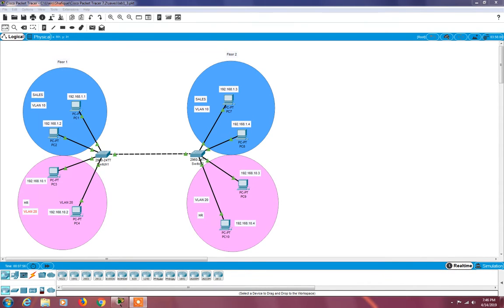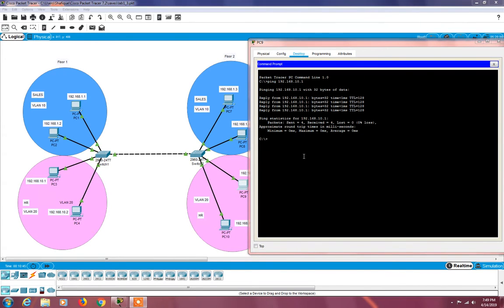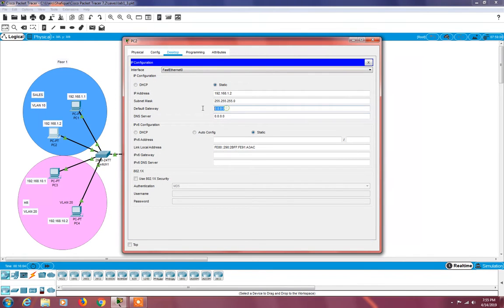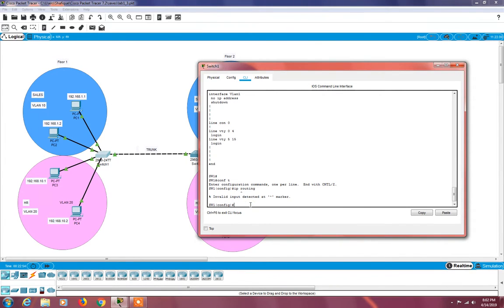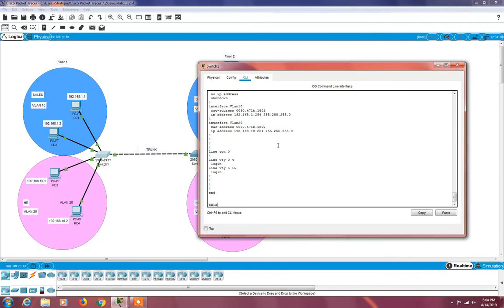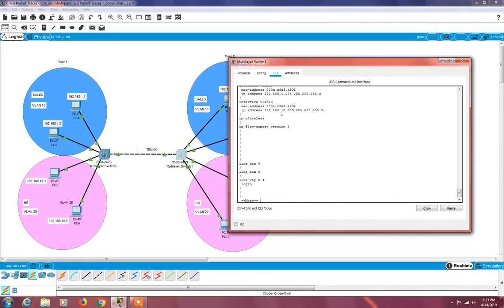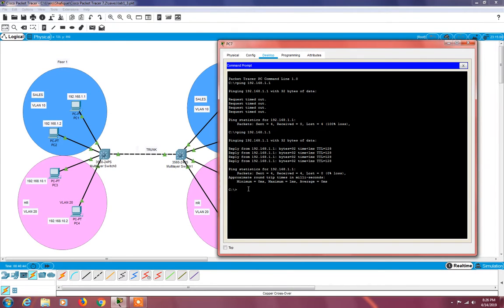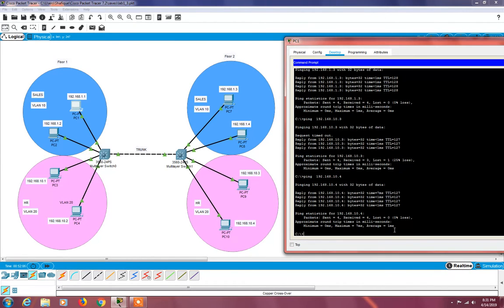Networking Practice Lab4 | IP Routing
Basic Networking concept how to communicate in different VLANs, IP Routing